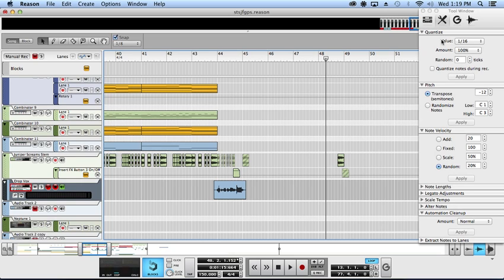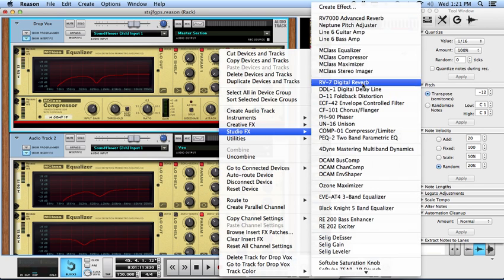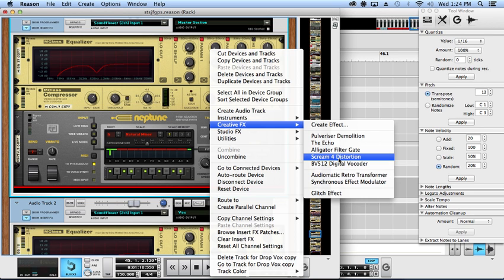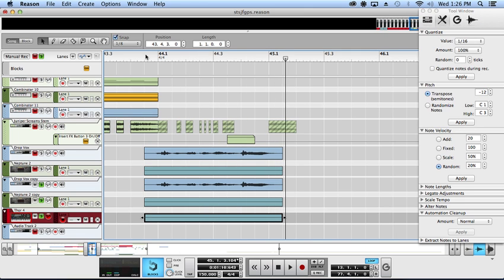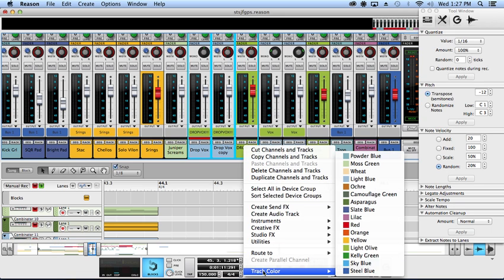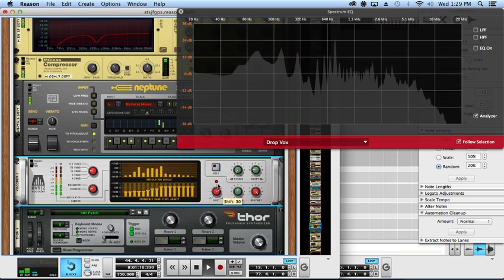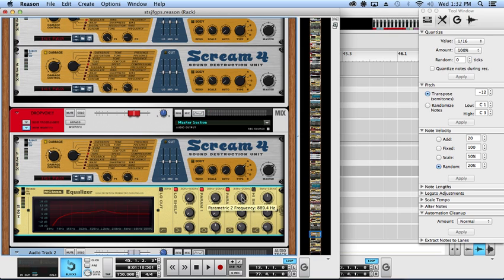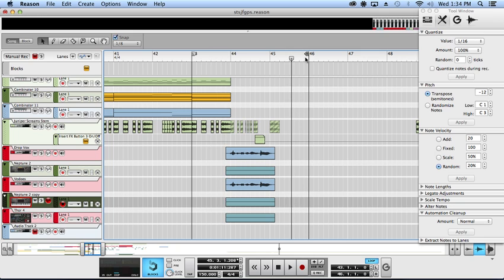Creating Predrop Vocals and using the Vocoder Reason Tutorial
How to create a gritty, dirty, predrop vocal shot in Reason 7